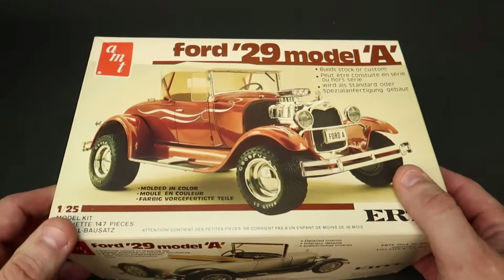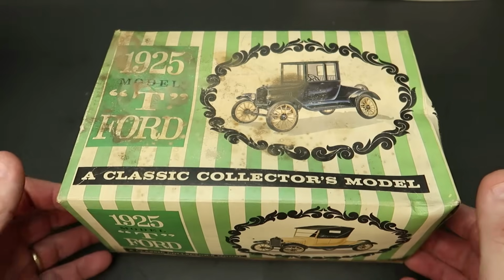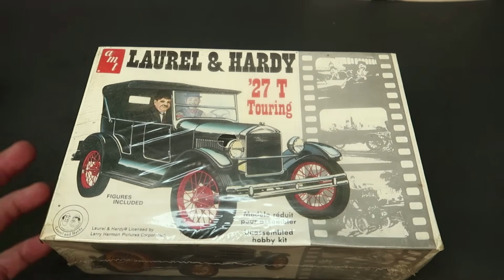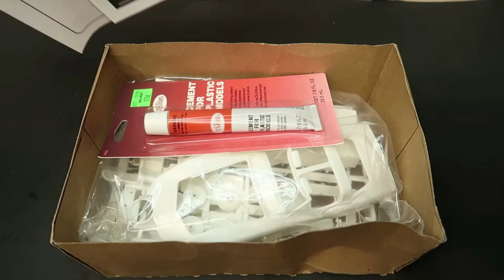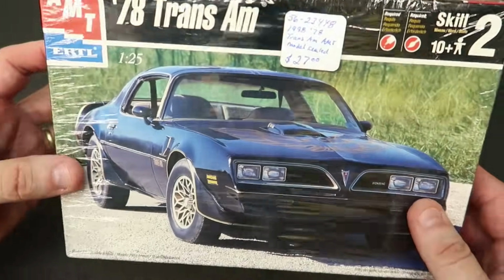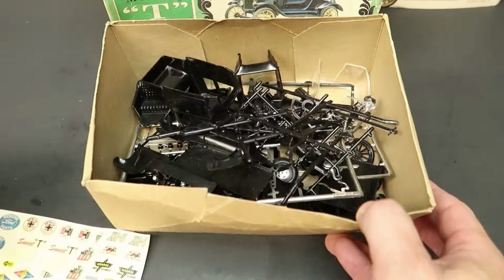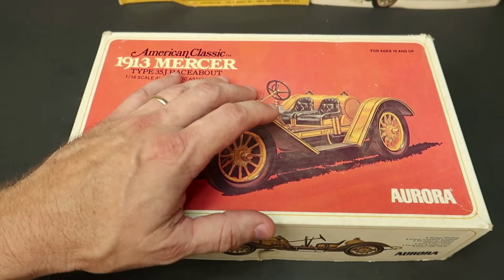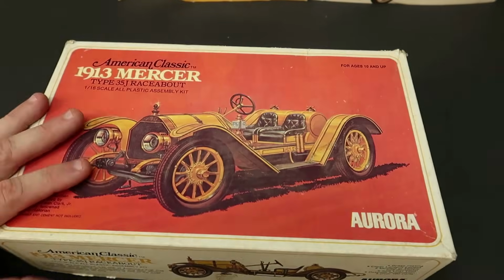I went on vacation and I had to check the antique mall!!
If I go out of town I love to check the antique malls for model kits!!